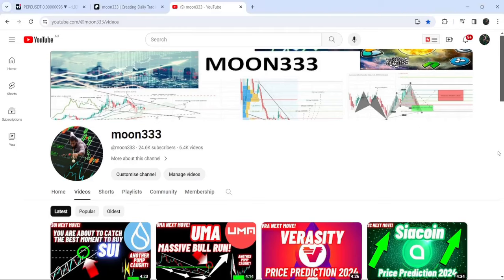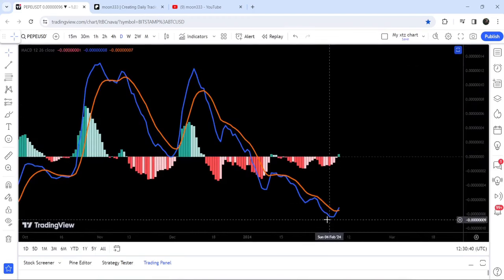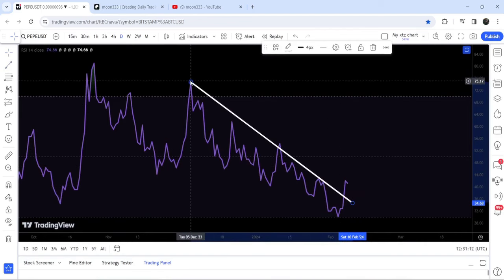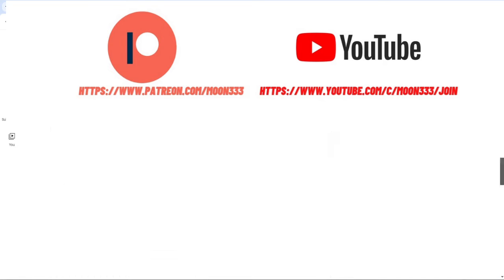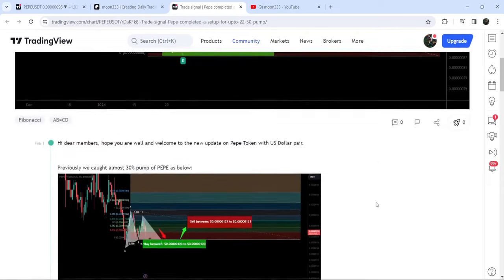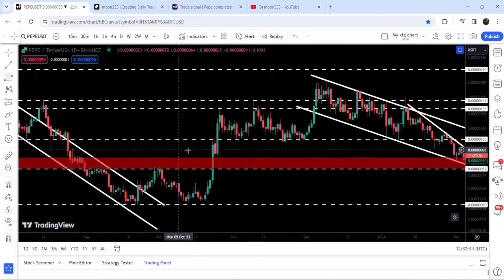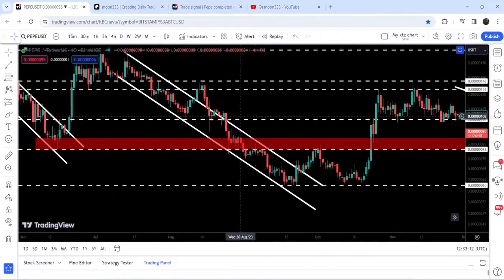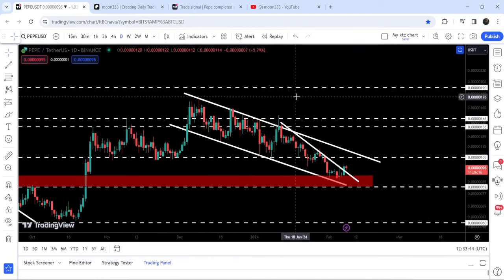The Most Awaited Breakout Of PEPE Crypto Coin Soon!!!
Or

Here is the report for the trading signals for the month of January, 2024: